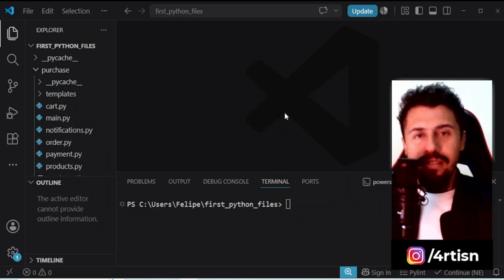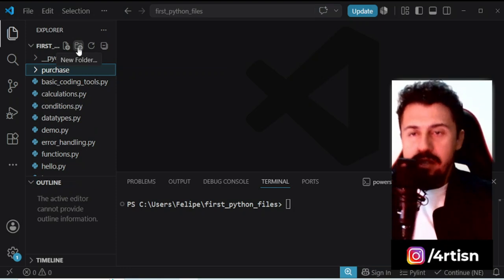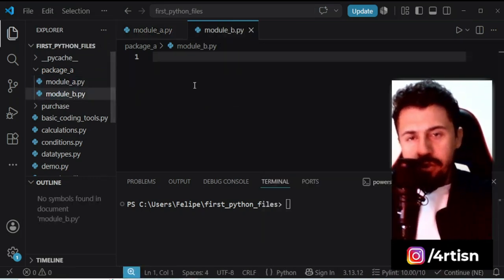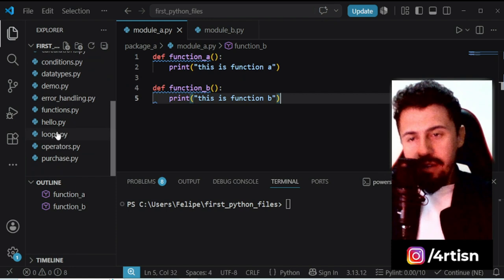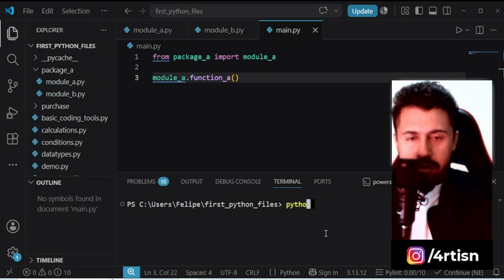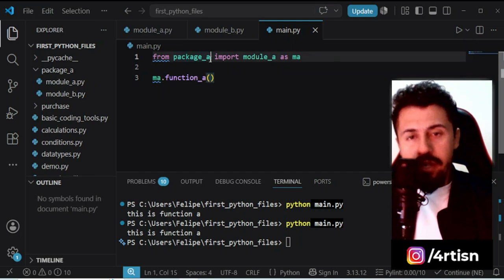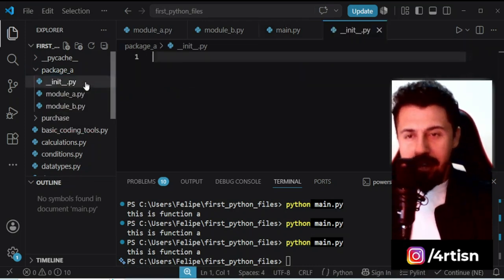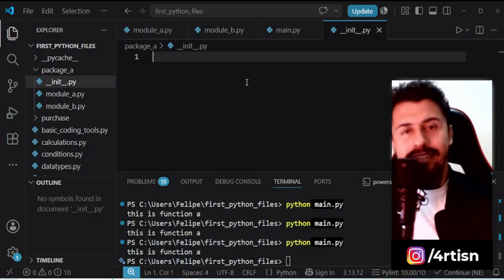Packages in Python / Felipe Matos